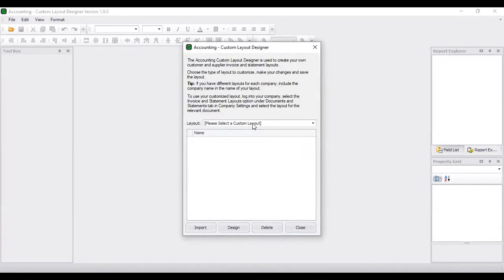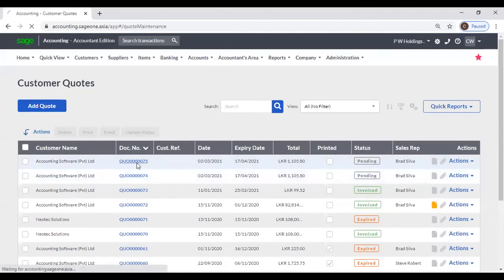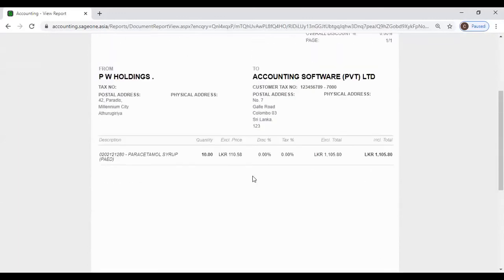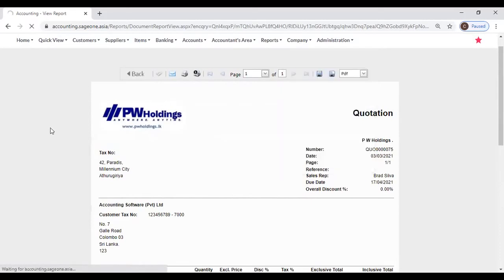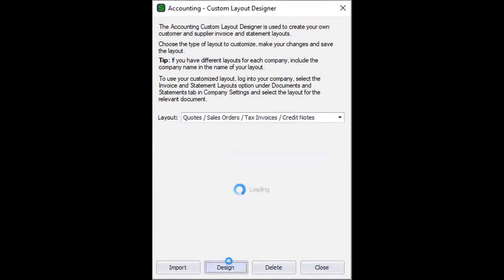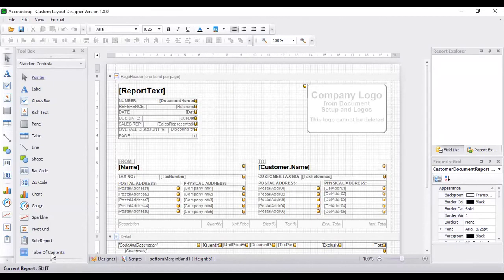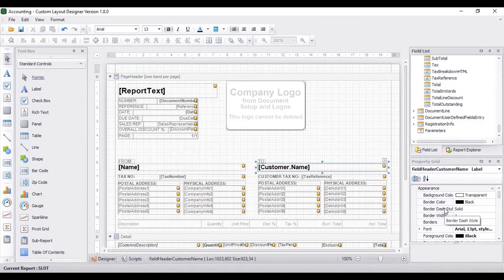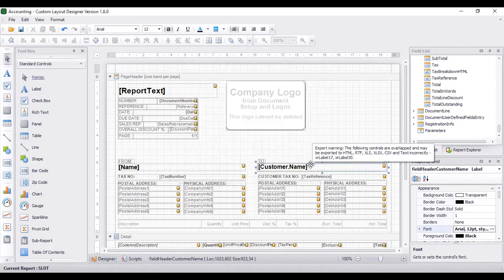Sage Business Cloud Accounting Software Training Video 064